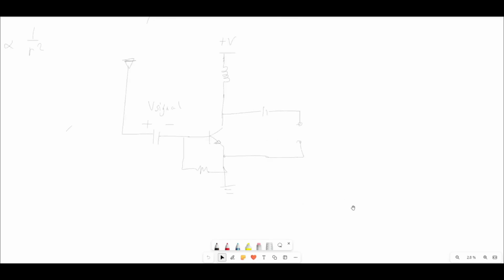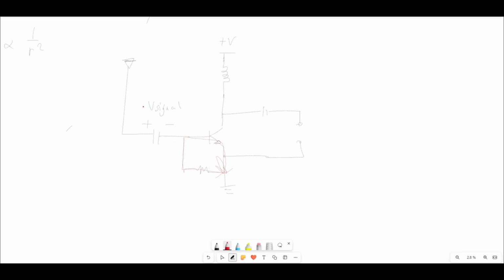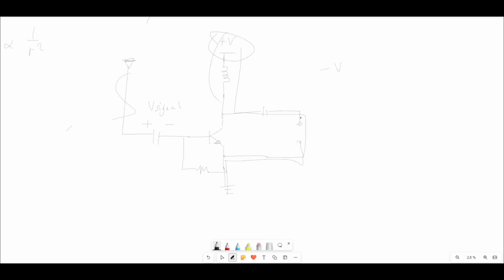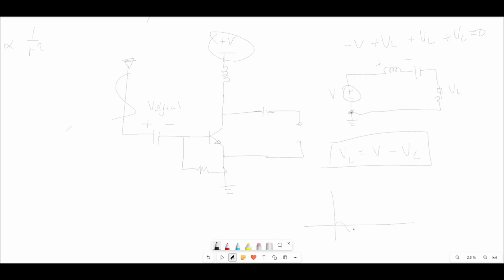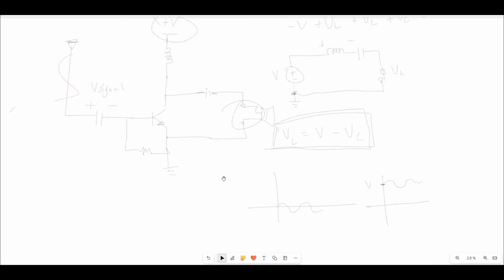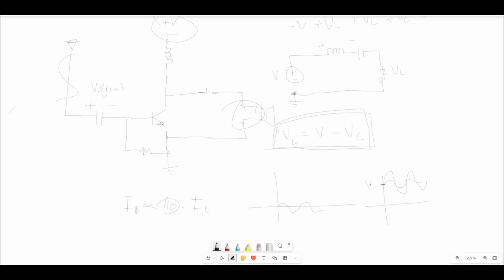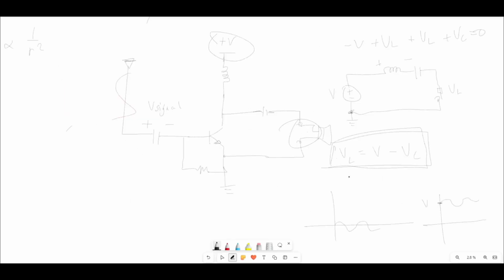BJT Amplifier Circuit Explanation